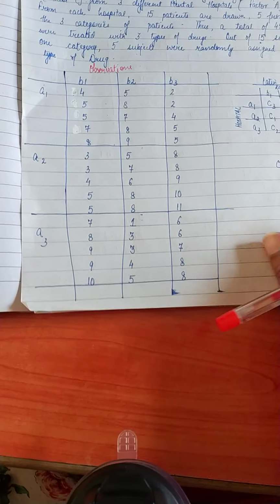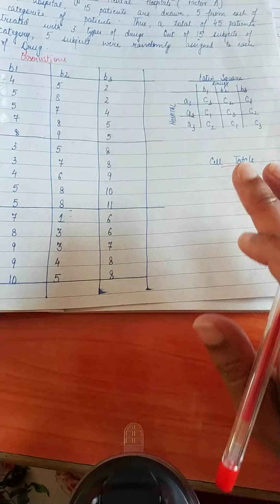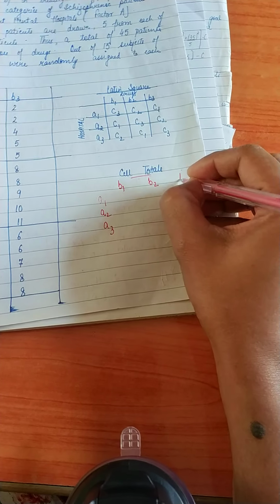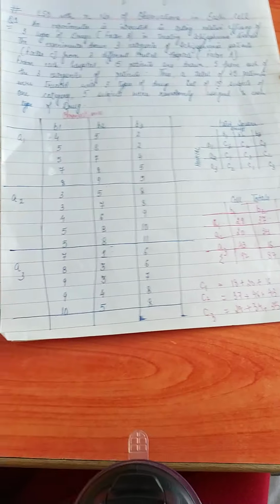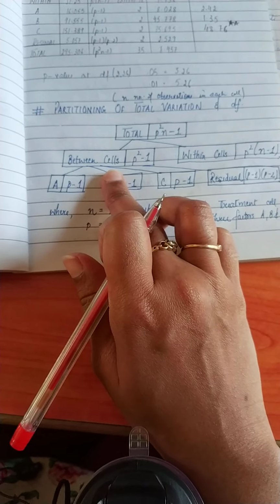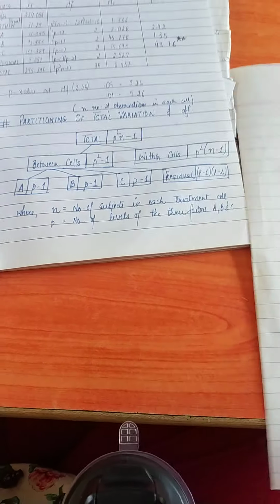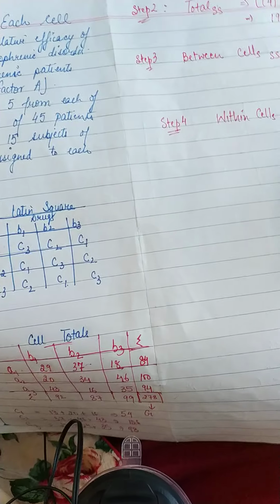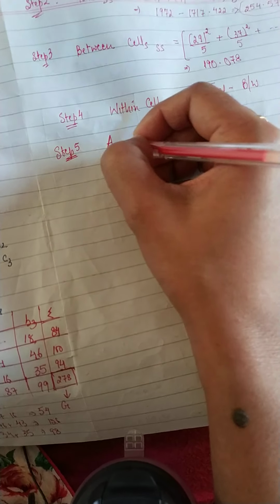Latin Square Design Part 3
Numerical calculations